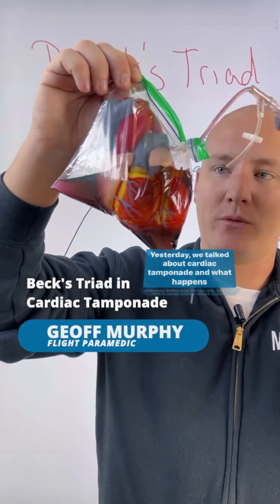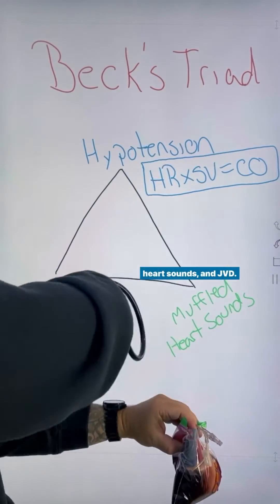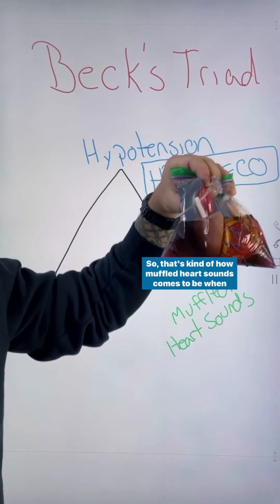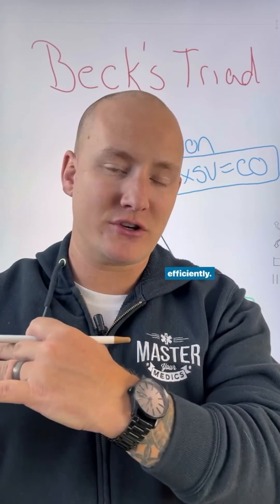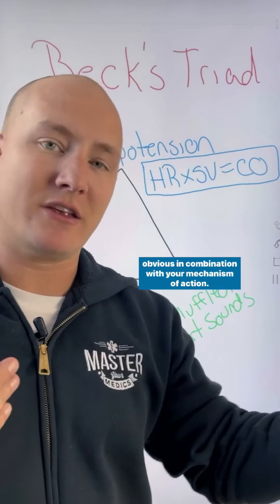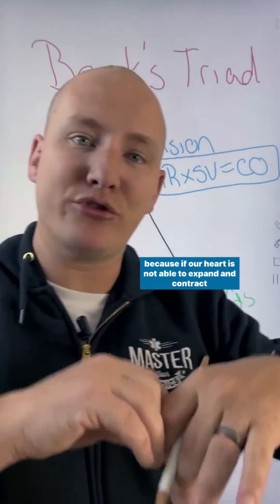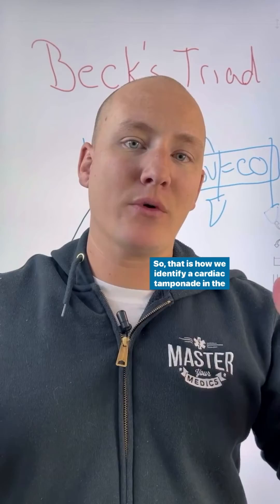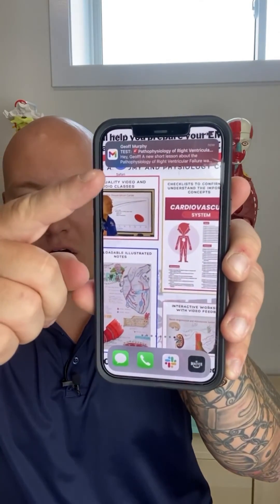Beck's Triad in Cardiac Tamponade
Download our FREE  note packs here! Interested in becoming a ⭐️ Paramedic student and making learning easier? Try out a free 3-day trial of our membership 👇